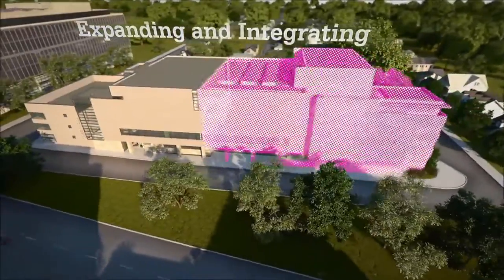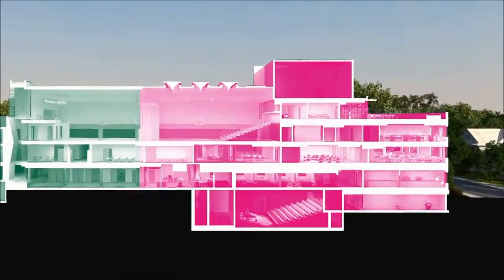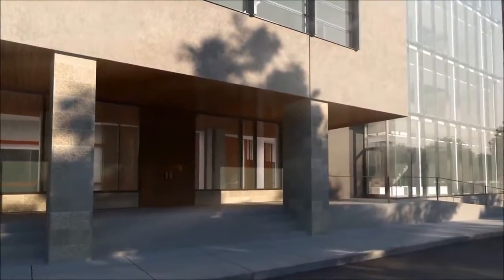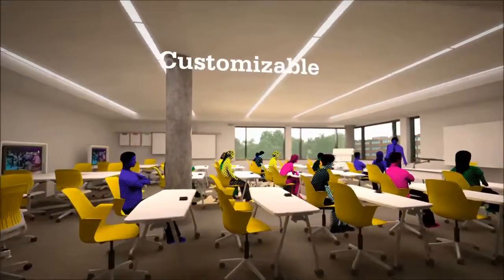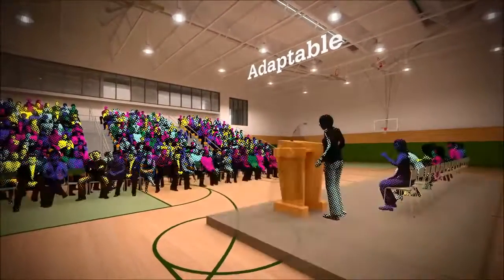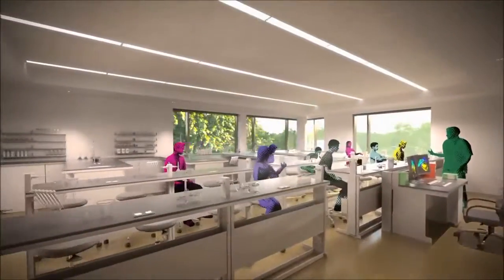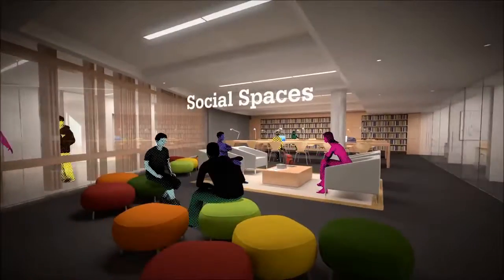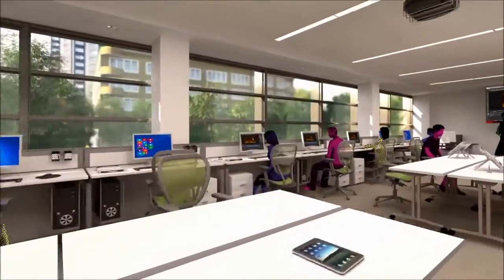Building Transformation: Greenwood Campus Expansion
Greenwood's new campus will be a physical symbol of our leading-edge approach to education. With its generous mix of quiet work spaces and social spaces, Greenwood's new campus gives students room to talk, laugh, work and learn independently and together.